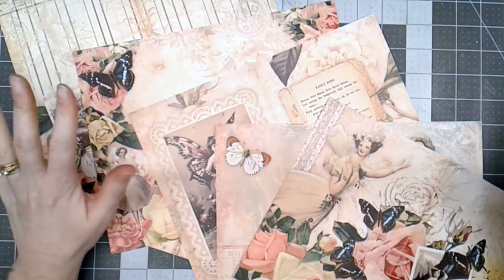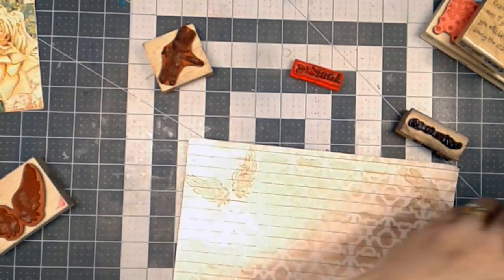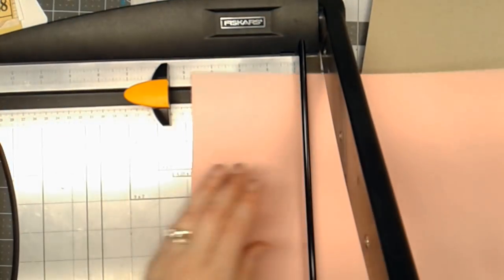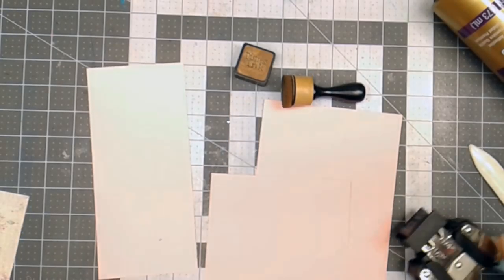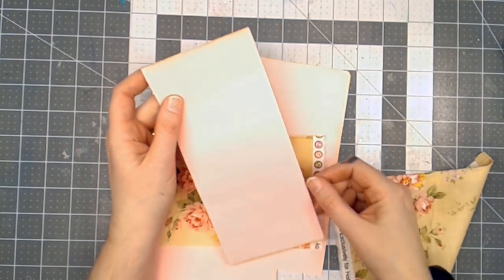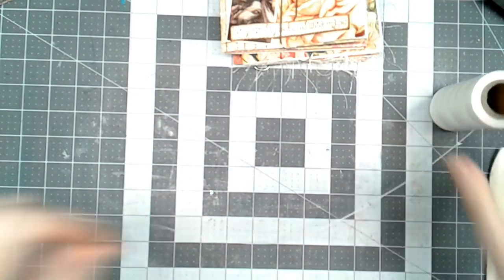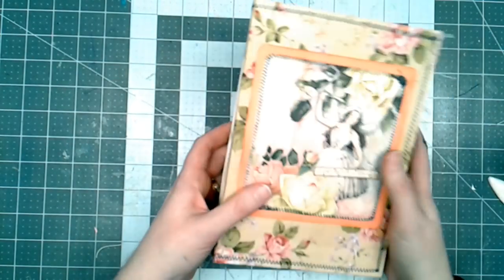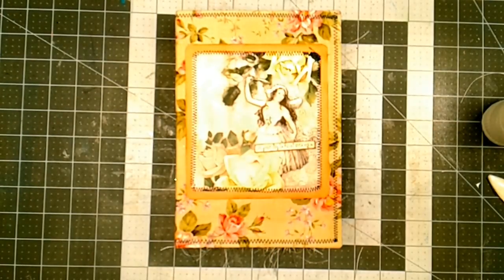Fairy Garden Junk Journal Cover Tutorial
For the past month, I have been sharing tutorials on making a Fairy Garden Junk Journal on my blog and YouTube. Today I'm sharing a Fairy Garden Junk Journal Cover Tutorial to show how I put the complete journal together. Using fabric, chipboard, cardstock and other supplies I show how to make a cover for the Fairy Garden Junk Journal.

Calico Collage Fairy Garden Digital Journal Kit

Want to write to me? Here is my mailing address:
Linda Israel
818 W Main St
Yukon, OK 73099
USA